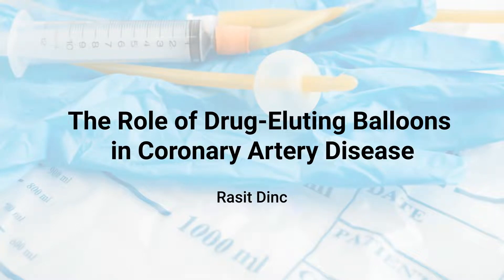The Role of Drug-Eluting Balloons in Coronary Artery Disease | Rasit Dinc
Discover how Drug-Eluting Balloons (DEB's) are transforming the treatment of coronary artery disease. Learn about their application in large coronary arteries and their impact on patient outcomes. Content derived from Journal Article by Rasit Dinc linked

"Navigating the Business Side of Biomedicine and Biotechnology" by Rasit Dinc can be accessed

Channel tags: Rasit Dinc, Raşit Dinç, Telemedicine, Health Tech, Digital Transformation, Artificial Intelligence in Healthcare, Health Data Analytics, Personalized Medicine, Patient Engagement, Health Insurance, Medical Technology, Blockchain in Healthcare, Digital Health Platforms, Health Policy, Remote Patient Monitoring, Clinical Trials, Healthcare Ecosystem, Wearable Technology, Patient-Centered Care, Healthcare Analytics, Healthcare Investment Trends, Future of Medicine, Healthcare Economics, Digital Therapeutics, Mobile Health Applications, Healthcare Workforce, Healthcare Investing, Digital Health, Predictive Analytics, Investment Strategies, Market Trends, Biotechnology, Healthcare Innovation, Data Driven Decisions, Crowdfunding, Venture Capital, Medical Research, Industry Insights, Financial Performance, Competitive Analysis, Healthcare Startups, Investment Opportunities, Regulatory Environment, Health Technologies, Risk Management, Investor Education, Emerging Trends, Financial Analysis, Resource Library, Customized Learning Path, Healthcare Sector, Biotech, Biopharma